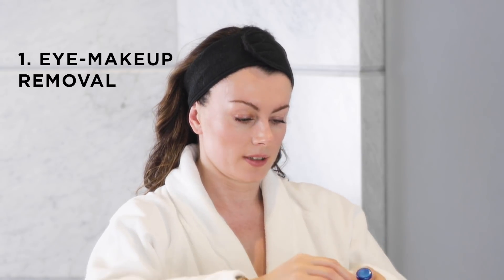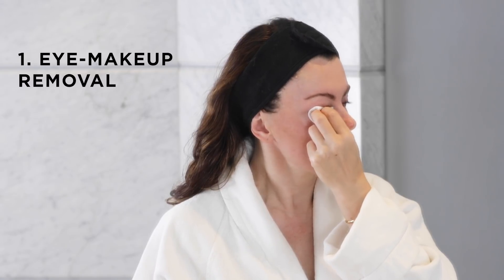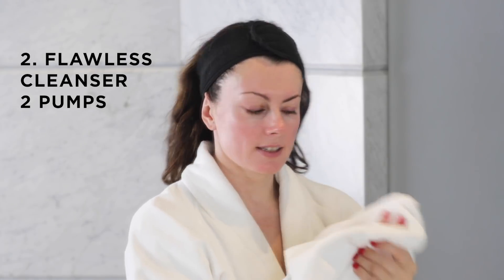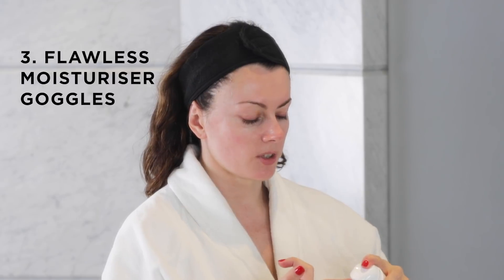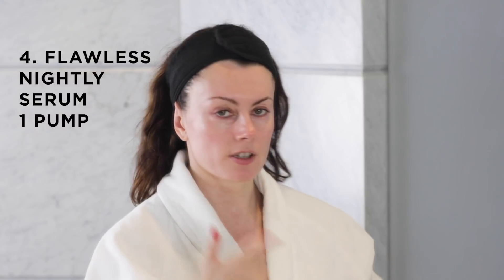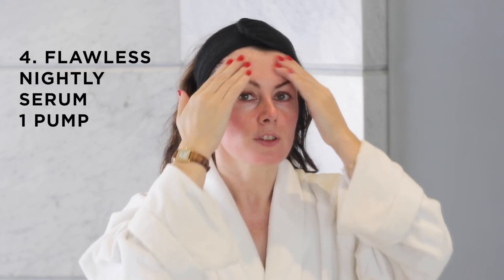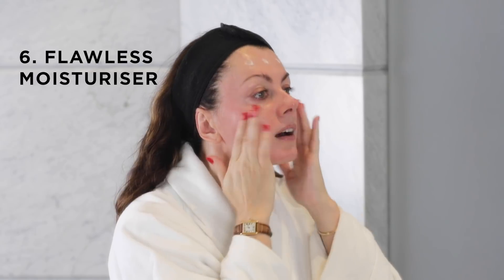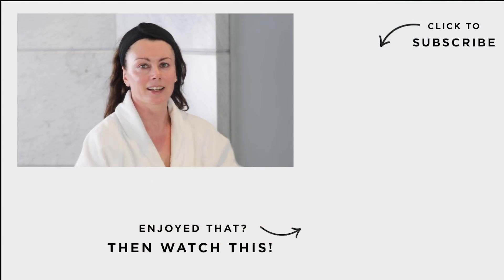My Winter Retinoid Night Routine | Dr Sam Bunting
I wanted to share my current retinoid night time routine because it’s such a challenging time of year for using potent actives and I find myself struggling a bit with my prescription retinoid, given my fickle skin’s needs. Redness and dryness can so easily lead to service interruption. There are some easy solutions to this so I thought it would be a good time to review them as I know many of you face this same challenge. Enjoy the video!

**Take CHARGE of your skin with Dr Sam's exclusive cheatsheets including her Secrets to Retinoid Happiness pdf which you can download by signing up here!

To continue the discussion of all things skincare, follow the link below to join my secret Skincare Club Facebook Group!